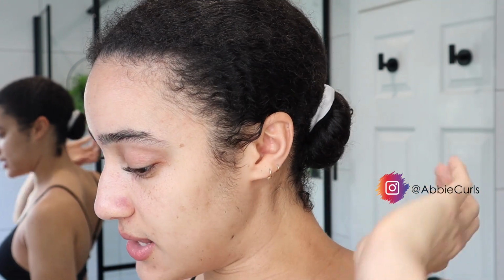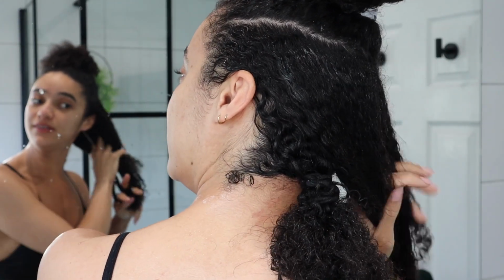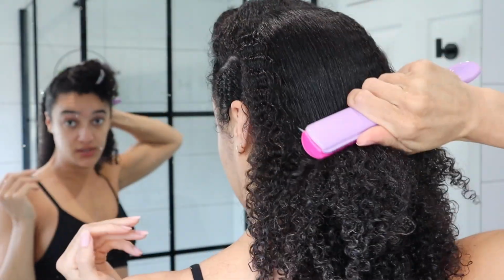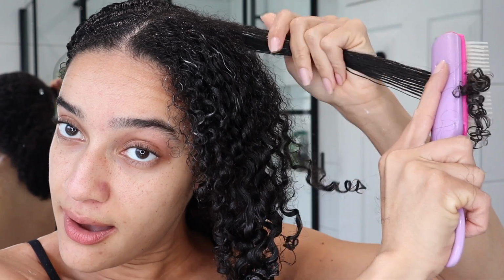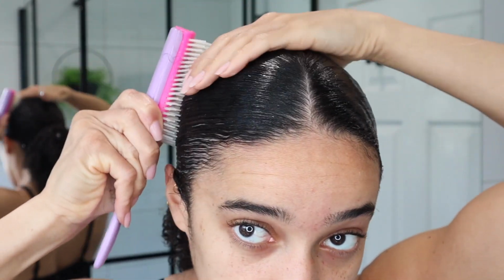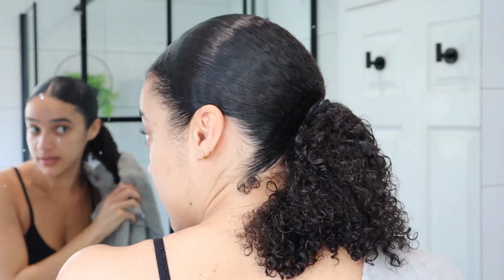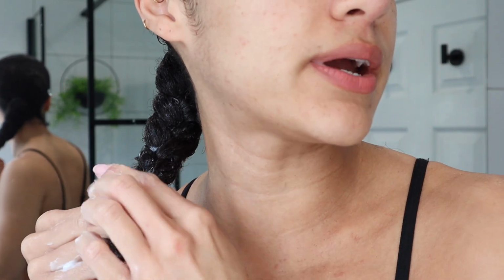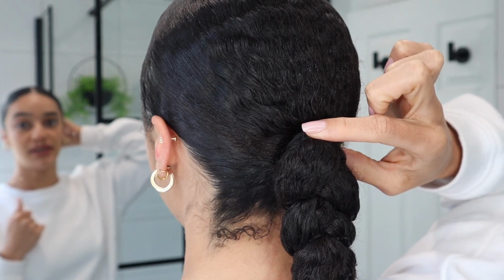LOW MANIPULATION WASH DAY HAIRSTYLE - CHUNKY BRAID | Natural Hair | Chatty GRWM | AbbieCurls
Here's a super quick and easy, low manipulation,  wash day hairstyle for natural curly hair. I'm going to be doing more styles like this to help me on my hair growth journey!

Other links:

Camera I use

Tripod I use

Ringlight I use

Amazon store

xxx